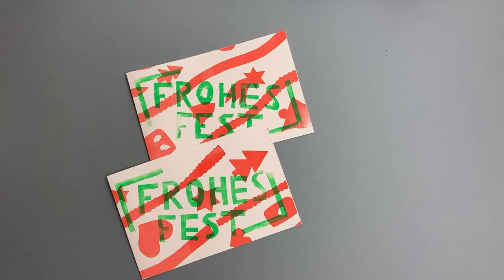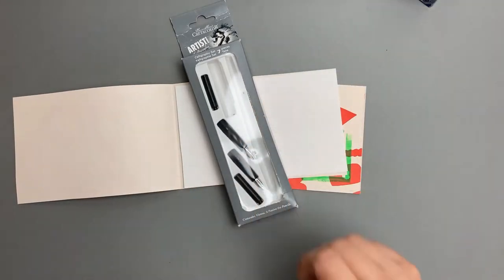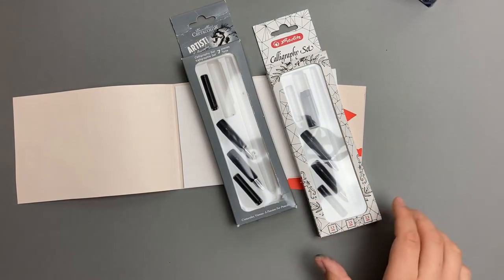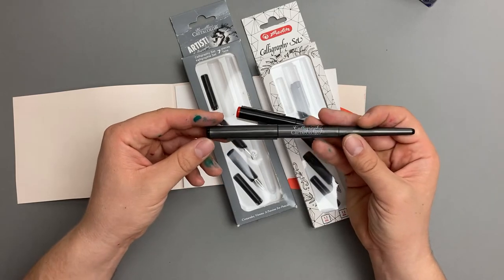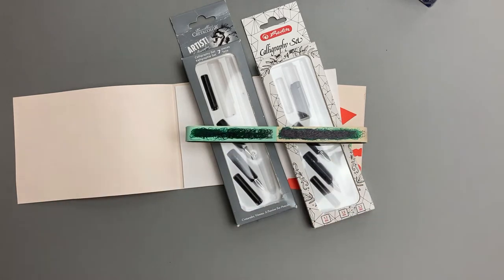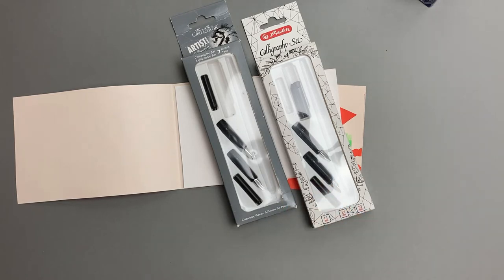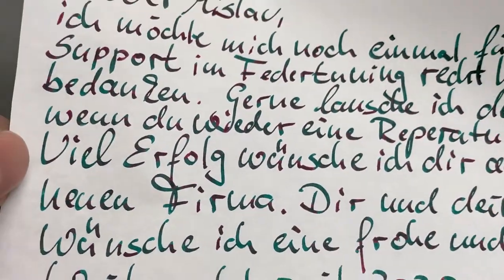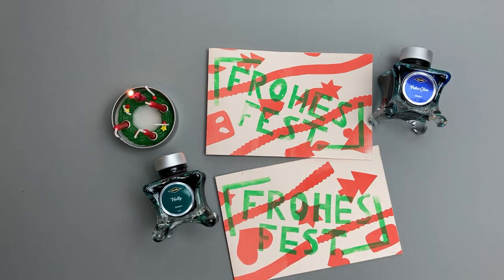1. Advent Spezial 2020 ⎪ Karten schreiben mit Diamine Tinten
Einen fröhlichen 1. Advent 2020. Ich hoffe ihr seit schon in Weihnachtsstimmung. Heute schreibe ich Weihnachtskarten für zwei besondere Kollegen aus YouTube. Vielen Dank auch für die Erstellung der Karten an Lenka und Gerrit, ich habe mich sehr darüber gefreut :)

YoutTube Kanäle

Benutzte Schreibwaren

Folgt mir, um keine Videos und Blogartikel mehr zu verpassen :)